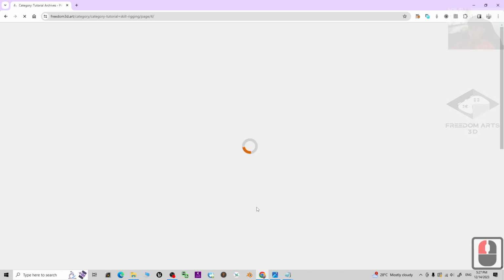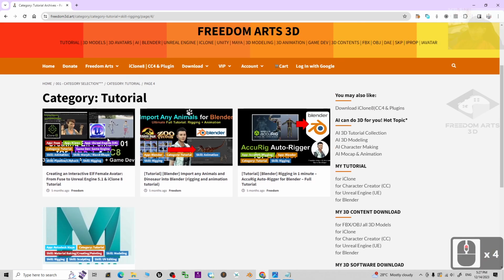3D Rigging Tutorial Collection - Freedom Arts 3D - 3D Modeling & Animation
- Title:
3D Rigging Tutorial Collection - Freedom Arts 3D - 3D Modeling & Animation

Description:
Hey guys, this is my tutorial collection of Rigging for 3D modeling & animation! Rigging is a fundamental skill to make sure your 3D avatar able to perform motion and mocap! My rigging tutorials collection involving many software, eg. Blender Auto-Rig Pro, Maya, Mixamo, Character Creator, AccuRig etc! ENJOY! and having fun! Happy 3D Modeling, 3D Animation + 3D Game Dev! ENJOY!

Rigging,
Tutorial,
Blender,
Mixamo,
Auto-Rig Pro,
Maya,
CGI,
3D Modeling,
3D Animation,
Game Dev,
Freedom Arts,